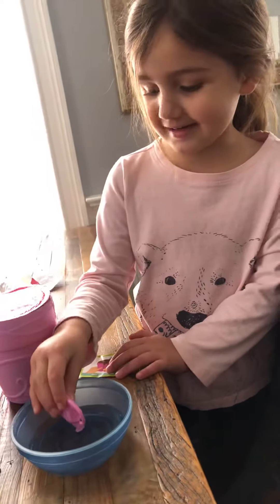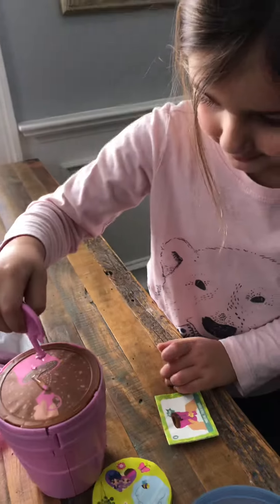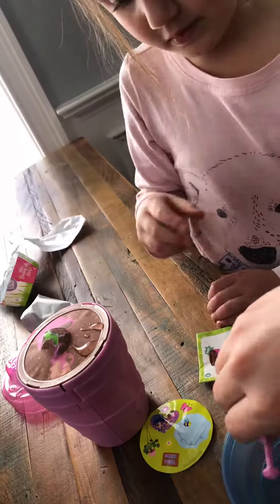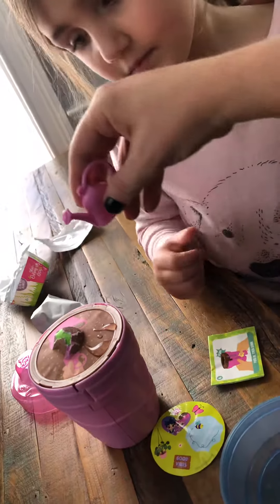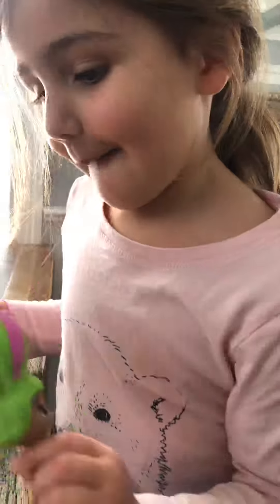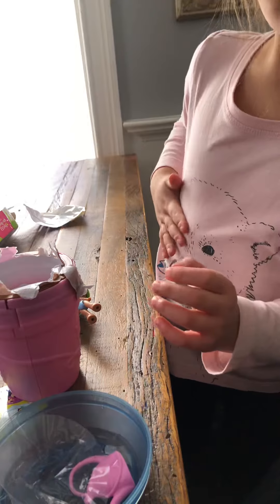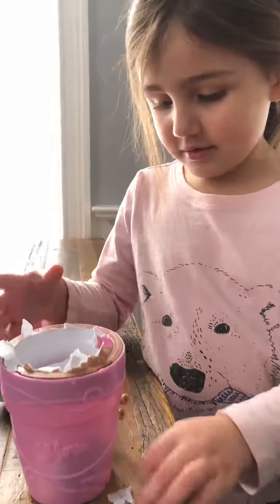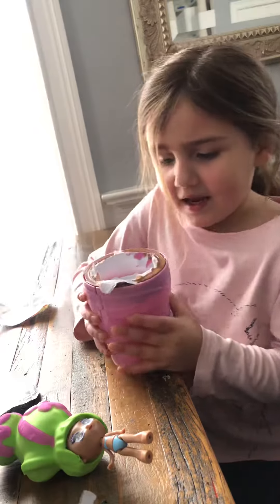Watering a Blume Doll. Watch the Blume Doll open!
Which Blume Doll will Brooklyn get?